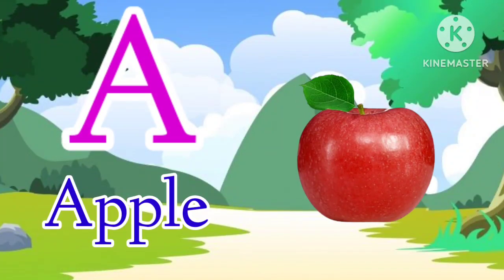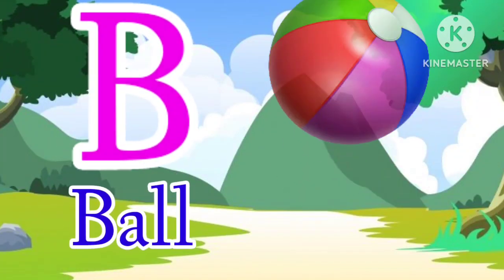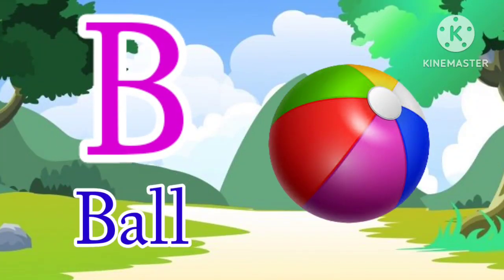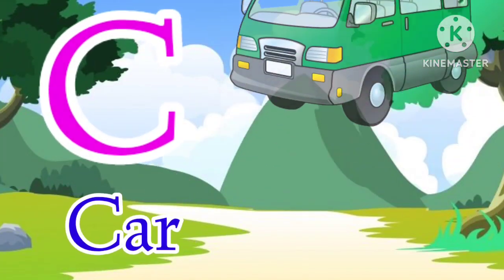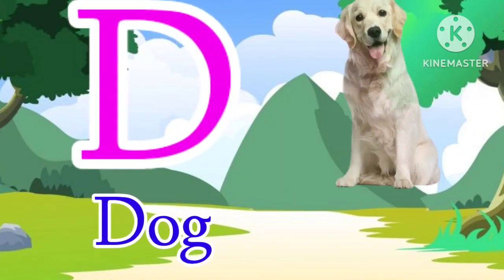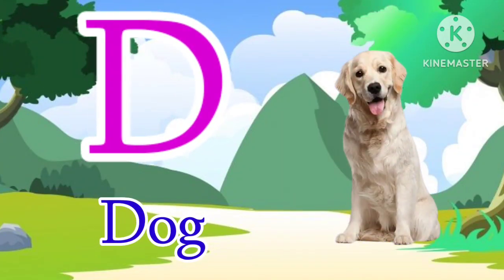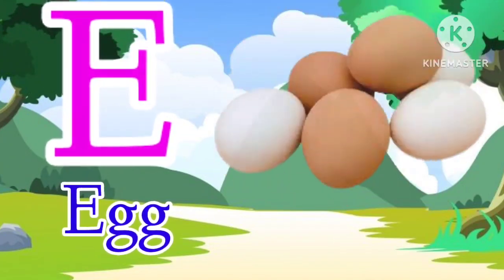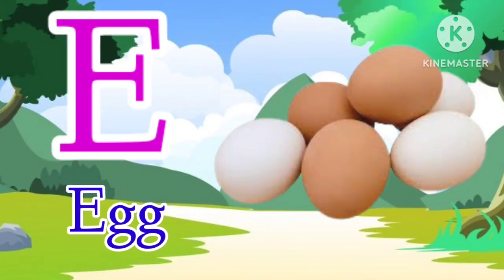a for apple b for ball, a se anar aa se aam, abcd song, अ से अनार क से कबूतर alphabets, Hindi abcd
क से कबूतर abcd phonics song aticd song असे. a for apple b for ball c for cat alphabet | nursery rhymes la for apple

A for apple || abcd | phonics songa for apple b for ball c for cat | abcd song abcde

A for apple I अ से अनार | abcd I phonics song I a for apple b for boll c for cat | A to Z alphabet

Your quiry

abcdefg

english alphabet abcd cartoon

nursery rhymes

a for apple song abc songs for children

abcd rhymes a for apple b for ball c for cat d for dog

abcd alphabet

a se anar aa se cam

abcd

abcd

@Fun With Pori Cute @Online kids Classes

@Naima study

@Chunchun TV

abcdefg

abcd varnamala

abcd varnamala

A for opple

kids alphabet

ए फॉर एप्पल ए फॉर एप्पल की स्पेलिंग

ए फार एपल एबीसीडी]]

अ से अनार आ से आम क से कबूतर ख से खरगोश

वर्णमाला

o for apple

a for apple क से कबूतर

abcd song o for apple b for ball